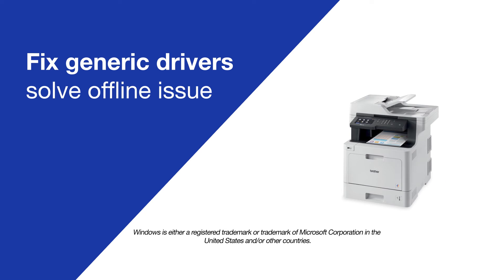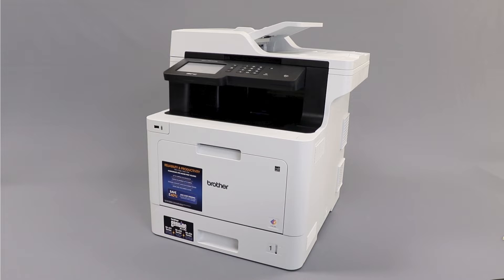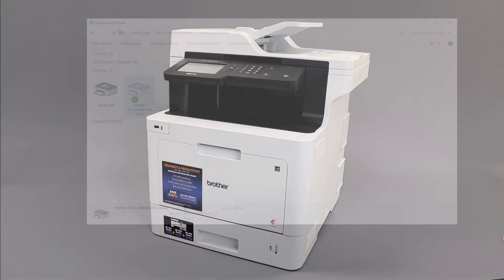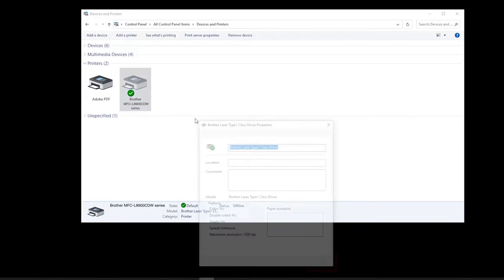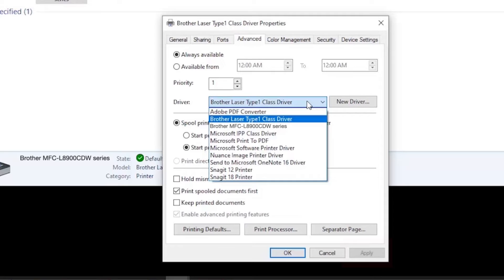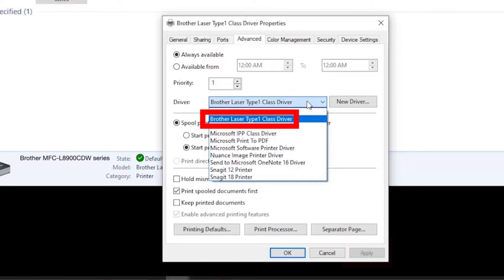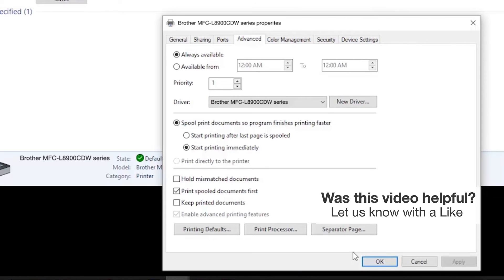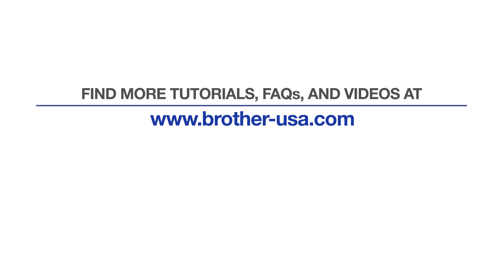MFCL8900CDW Update generic drivers – Brother quick fix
Fix wireless issues with your MFC-L8900CDW by replacing generic drivers in this video tutorial.

This video covers Windows computers only.

Intro 00:00
Right click printer icon 00:20
Select printer properties 0:30
Verify driver 00:40
If driver is missing 00:50

Transcript:
Today we are going to try a quick method to resolve printer offline issues on your Brother MFCL8900CDW

Generic Drivers can be a common cause of wireless issues with your Brother printer. In this video we will verify your driver configuration to ensure a generic driver did not get automatically installed.

To check your Brother Driver Configuration, open Control Panel and right click the Brother printer icon.

Select Printer Properties.

When the driver settings appear, click the Advanced Tab to verify the proper driver is applied.

The proper driver will contain your model number in the name

If your Brother machine is configured with a different driver, select the Brother driver from the drop-down menu and click Apply.

If your Brother driver is not listed, you will need to reinstall the Brother software. Which you can download from brother-usa.com

For more tutorials, FAQs and videos, please visit.

Customers also searched:
Brother MFC L8900CDW update generic driver